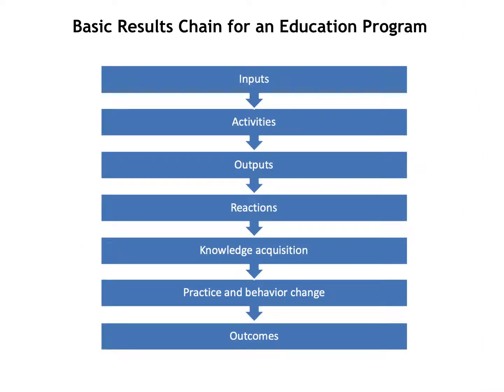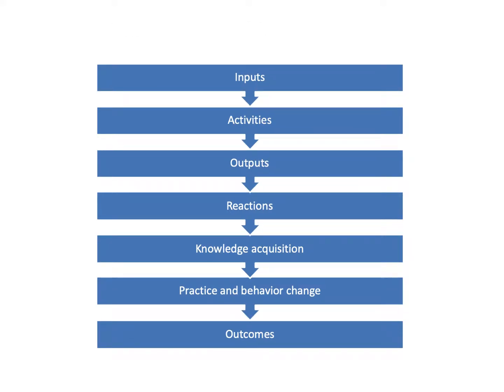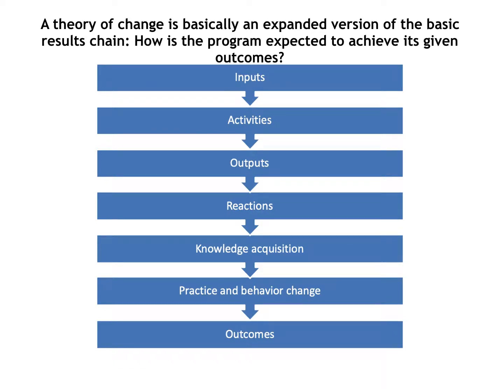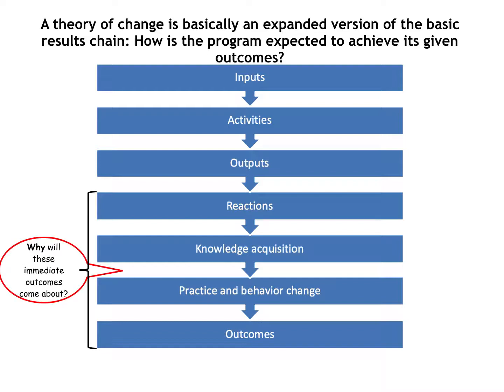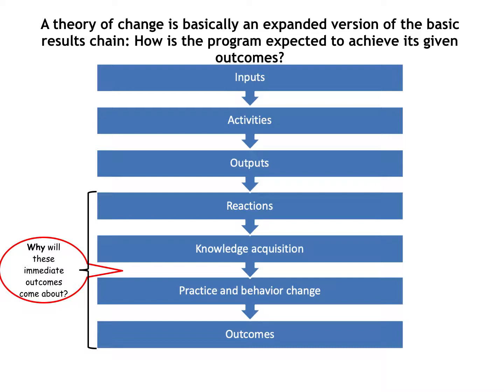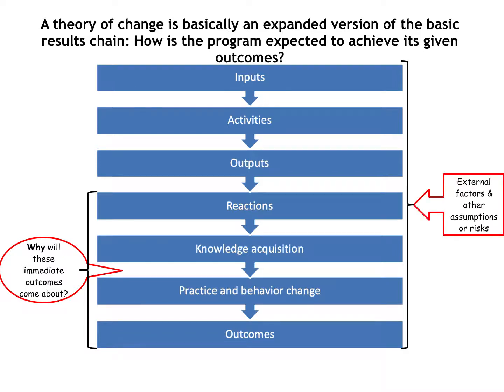Module 7 Presentation EDU6299